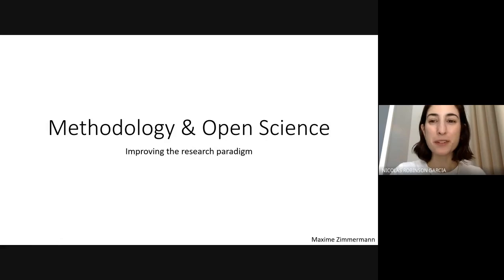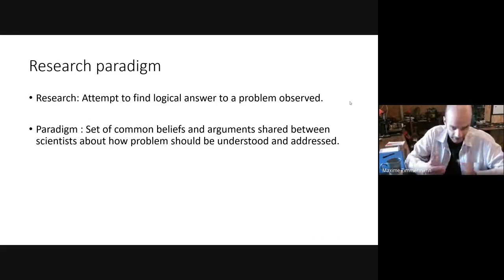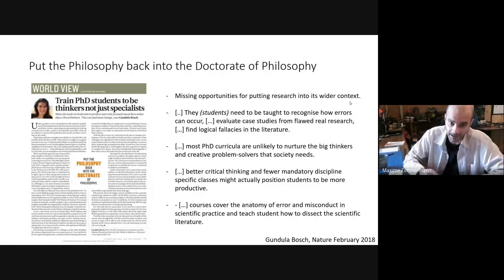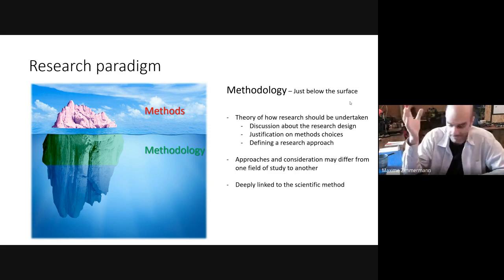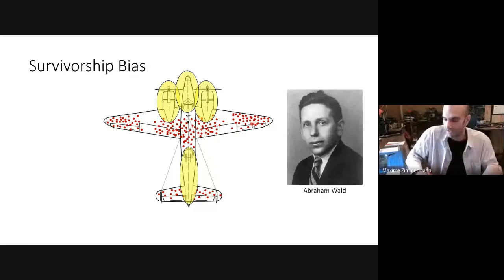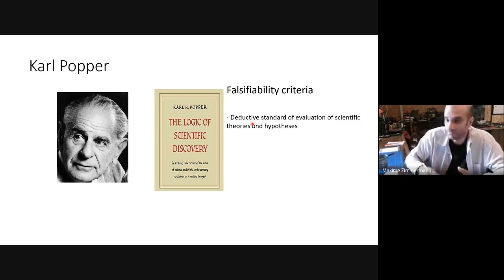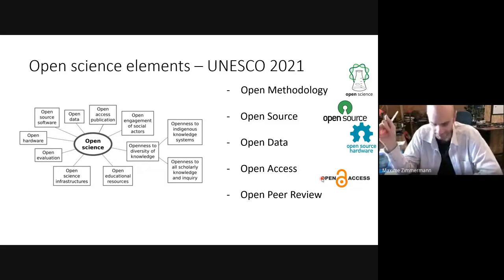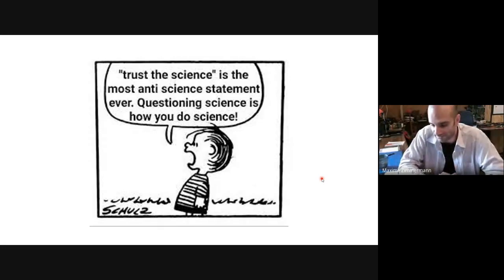Open Science and Methodology: How to improve the research paradigm, by Maxime Zimmermann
Open Science and Methodology: How to improve the research paradigm, by Maxime Zimmermann (Pasteur Institute), as part of the yosigopublicando initiative of the University of Granada (12/09/2023).